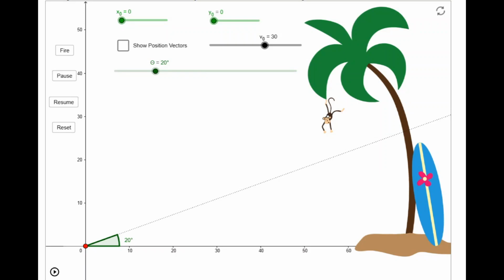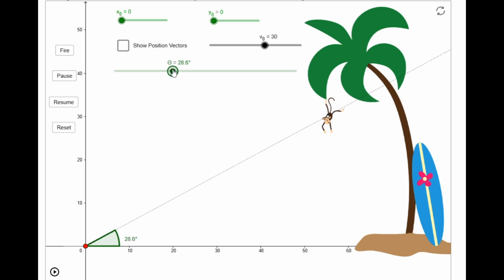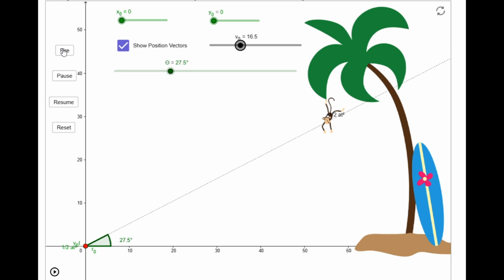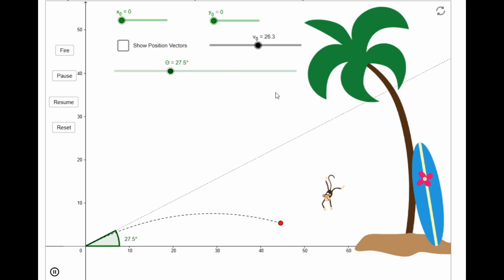PHYSICS SIMULATION Will bullet hit monkey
Will bullet hit monkey